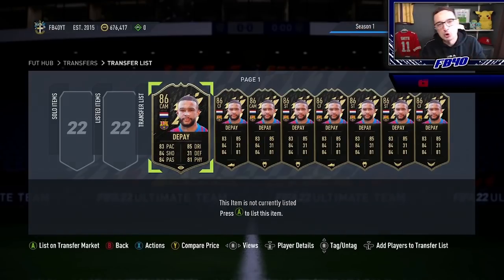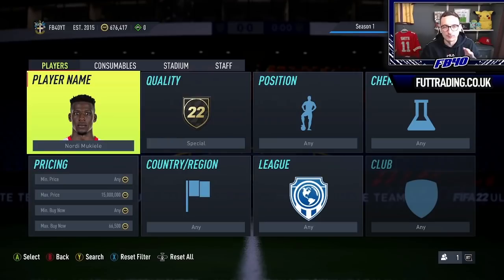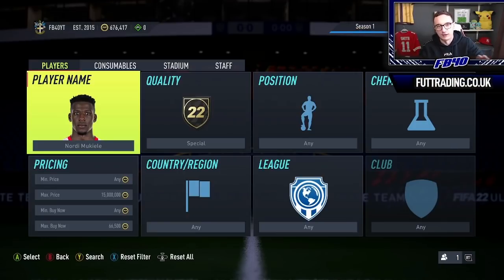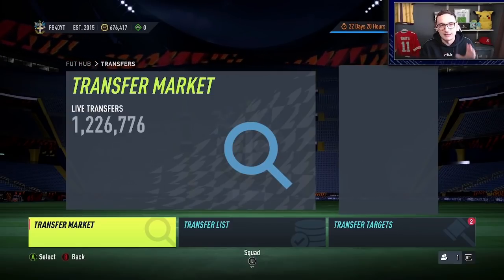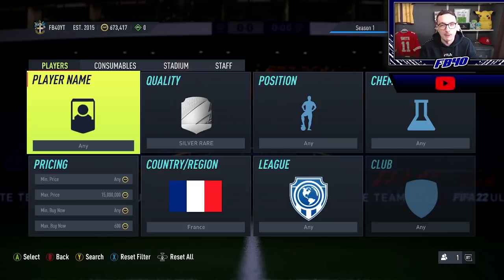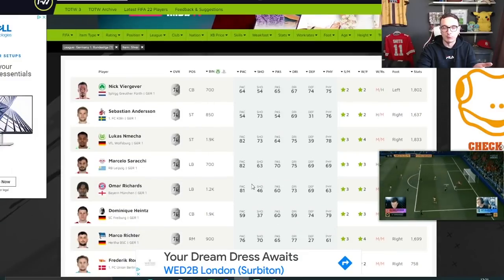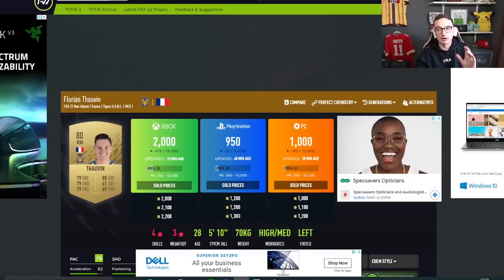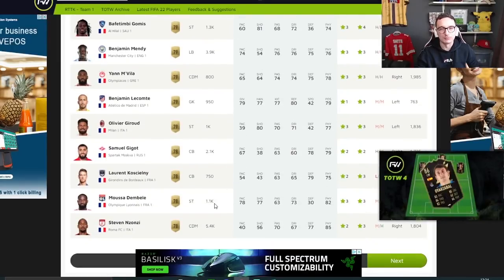MAKE 50K AN HOUR ON FIFA 22 TONIGHT! BEST LOW BUDGET TRADING METHOD ON FIFA 22! FIFA 22 TRADING TIPS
00:00 Introduction
01:09 FIFA 22 Trading Tips

TITLE: MAKE 50K AN HOUR ON FIFA 22 TONIGHT! BEST LOW BUDGET TRADING METHOD ON FIFA 22! FIFA 22 TRADING TIPS

FIFA 22
MAKE 100K ON FIFA 22
HOW TO MAKE COINS ON FIFA 22
UCL FIFA 22
SILVER TRADING
FIFA 22 SILVERS
SILVER TRADING
LOW BUDGET TRADING ON FIFA 22
BEST LOW BUDGET TRADING METHOD
FIFA 22 TIPS
RTTK FIFA 22

IN THIS VIDEO I, FUZZBALL40, SHOW YOU THE EASIEST TRADING METHOD ON FIFA 22 RIGHT NOW AND HOW YOU CAN MAKE 50K AN HOUR BY DOING THIS METHOD! I WILL TALK ABOUT UCL CONTENT TONIGHT AND RTTK PLAYERS WITH THE UCL MATCHES TONIGHT AS WELL AS THE SILVER TRADING WITH SILVER SUPPLY FOR PACKS AND SBCS AND HOW YOU CAN BUY THESE PLAYERS TO GUARANTEE YOURSELF MILLIONS OF COINS ON FIFA 22!